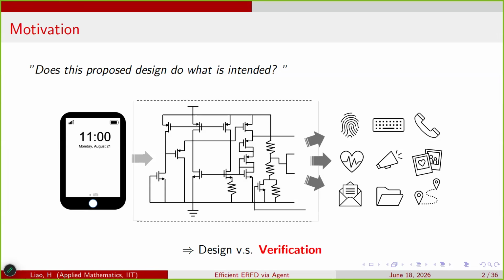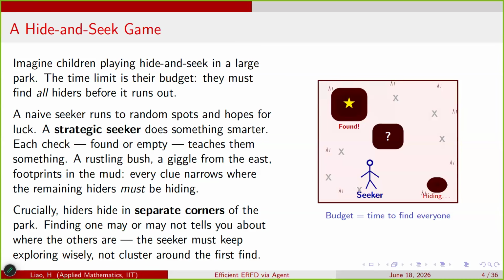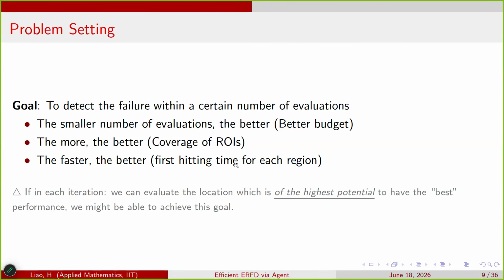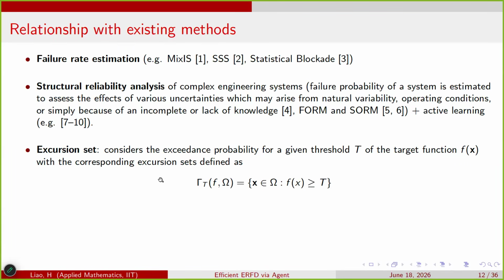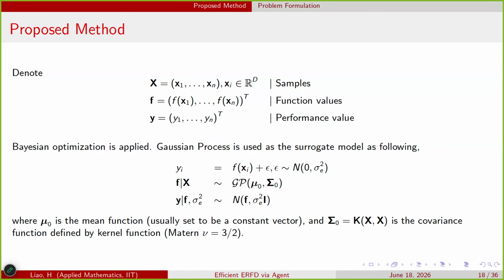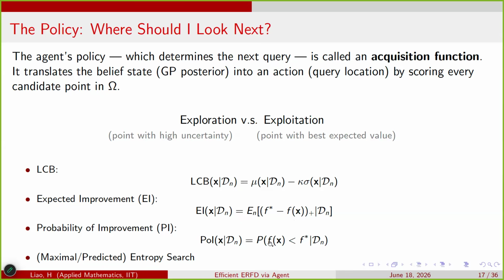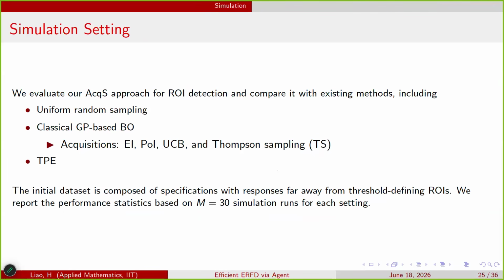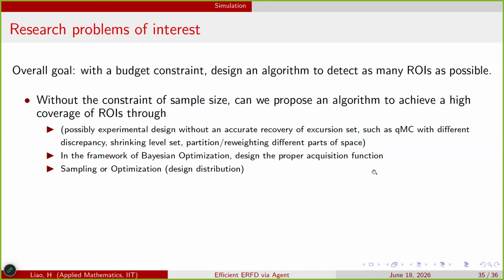PyData Chicago Meetup: June 18, 2026